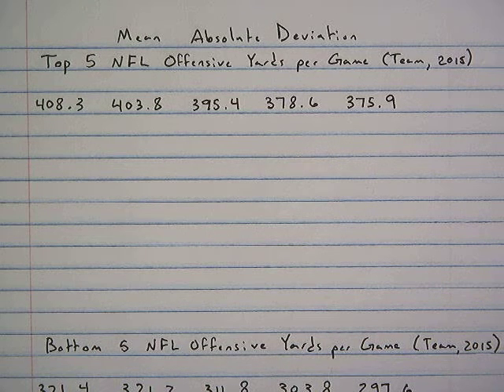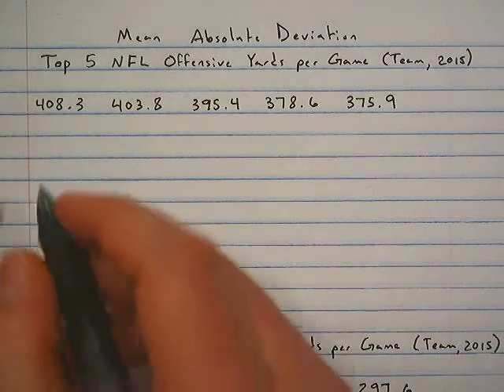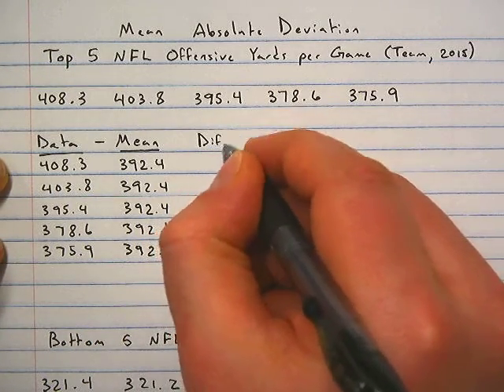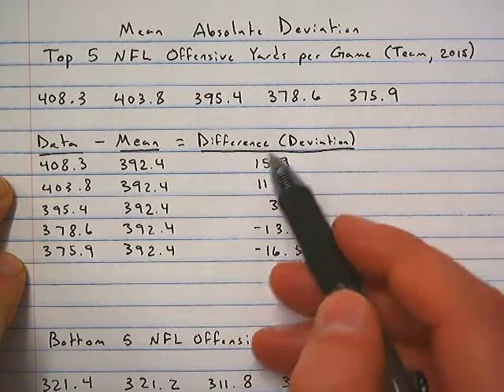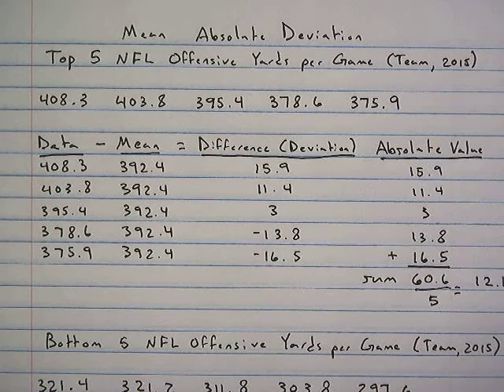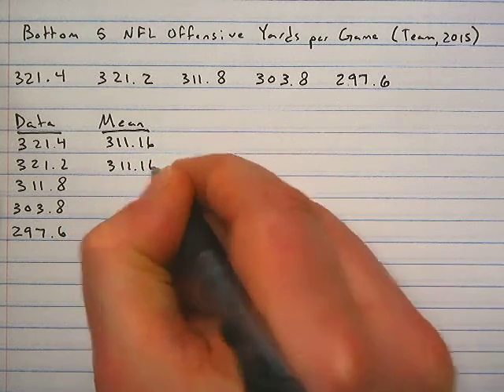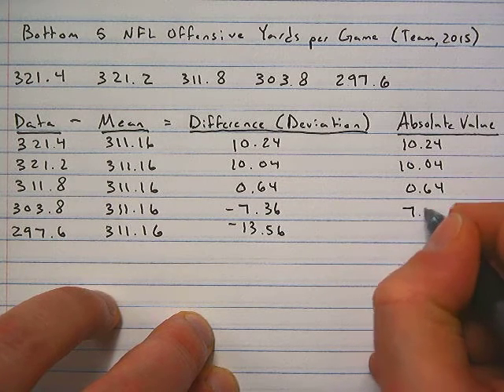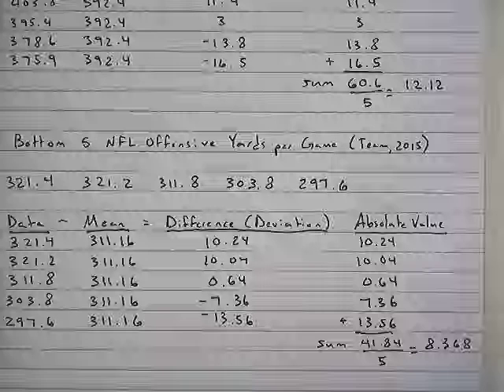Mean Absolute Deviation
Here is one way to calculate mean absolute deviation.  Remember that organization is key!